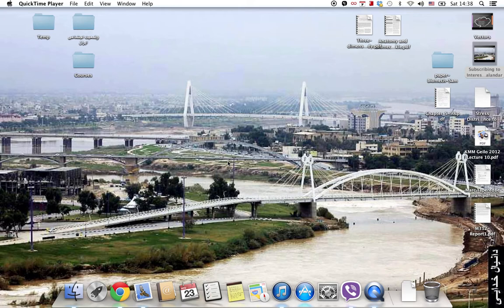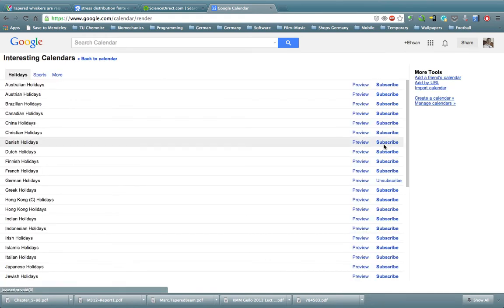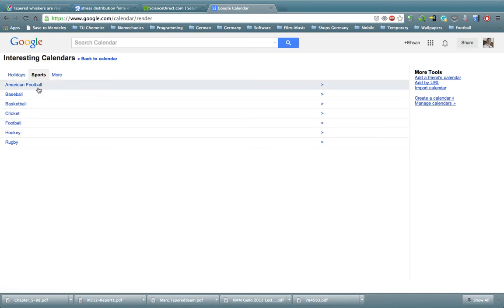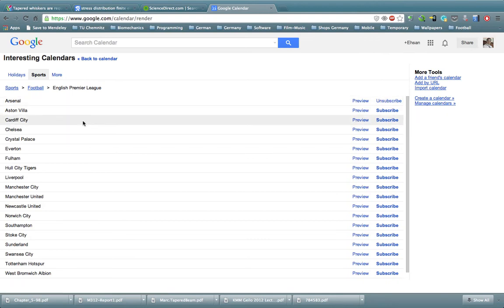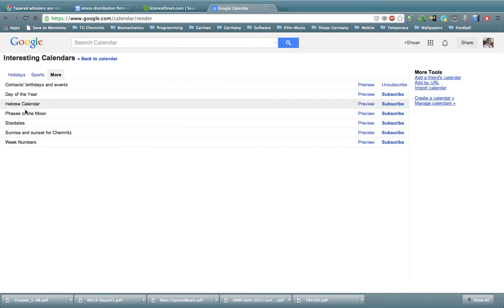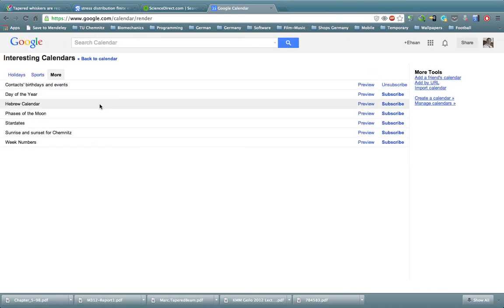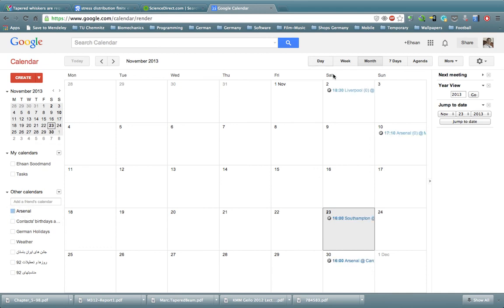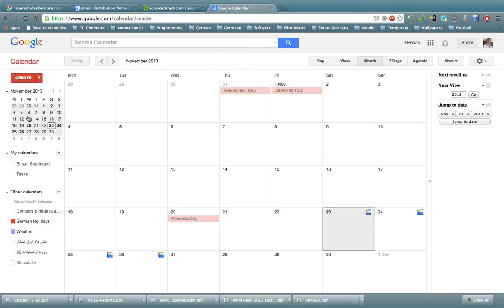Subscribing to interesting calendars of Google Calendar